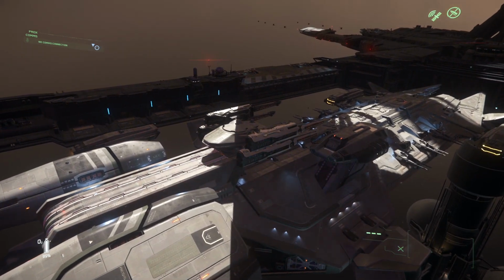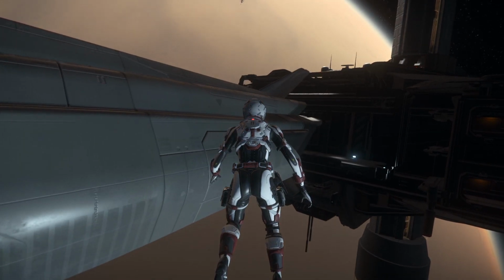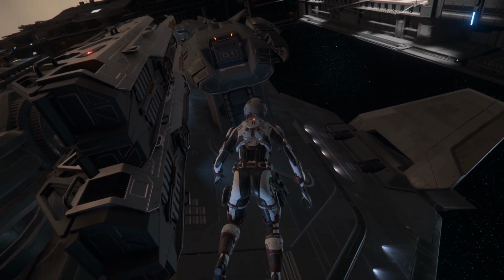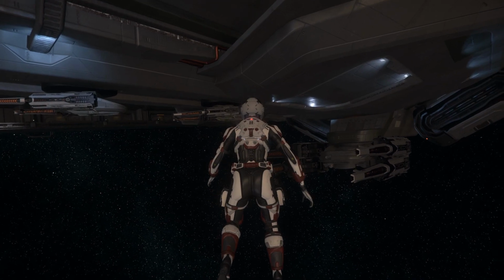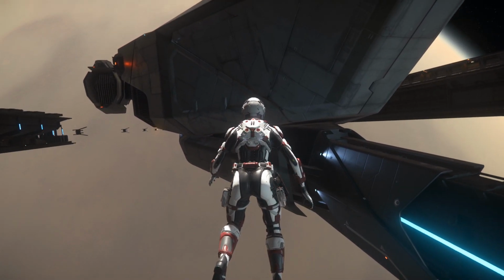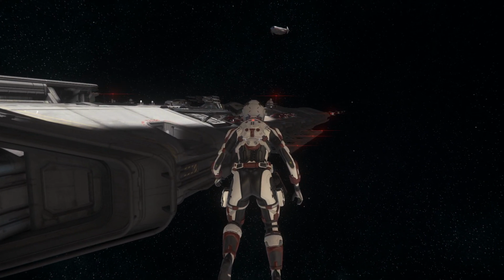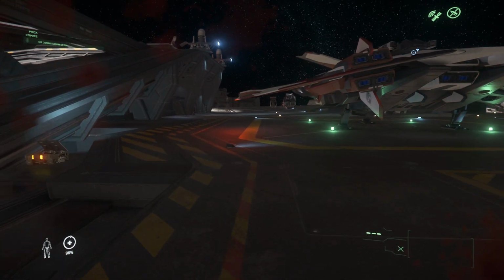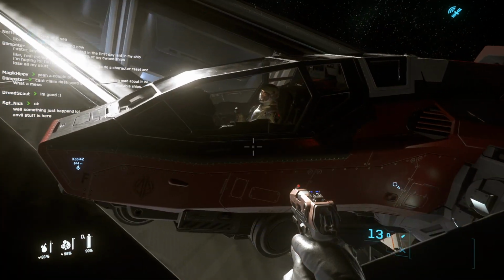Star Citizen 3.9.1 | Showing the Javelin & Idris, then Stolen F8 Lightning Shenanigans!